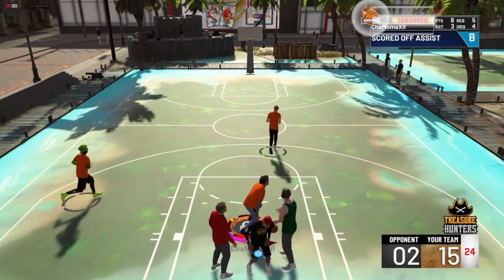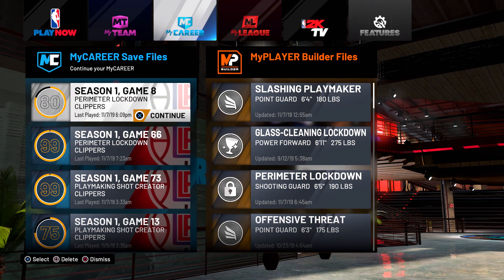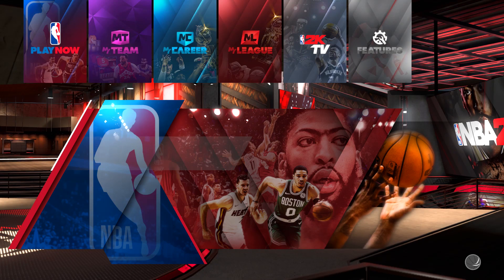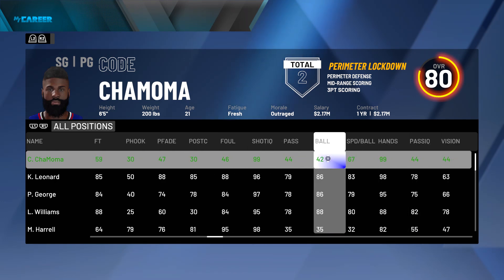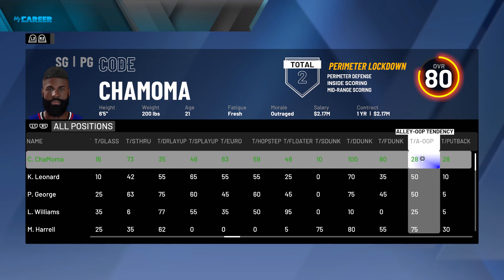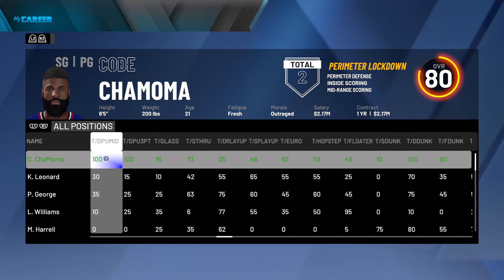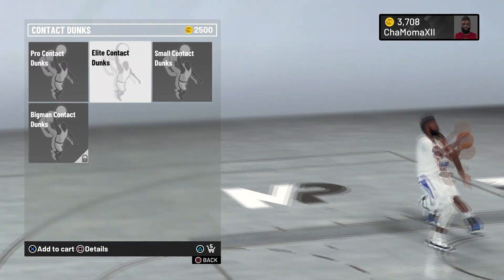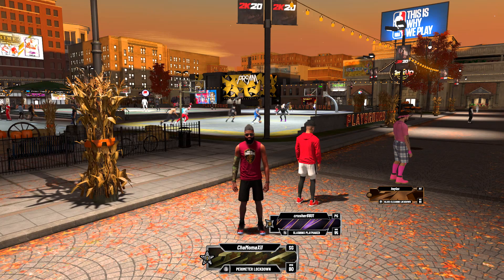1% OF 2K PLAYERS ONLY KNOW HOW TO DO THIS! HOW CHANGE YOUR TENDENCIES ON NBA 2K20!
WET JUMPSHOT NBA 2K20, 99 overall, best dribble combos nba 2k20, dribble god mixtape, nba 2k20 best sharpshooter player build, nba 2k20 double rep weekend, nba 2k20 demigod glitch, nba 2k20 dribble mixtape